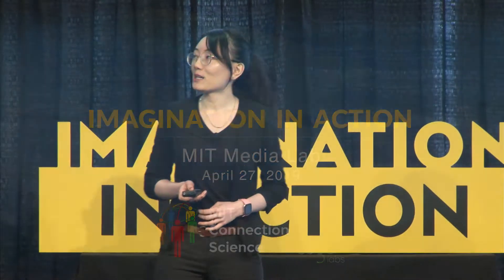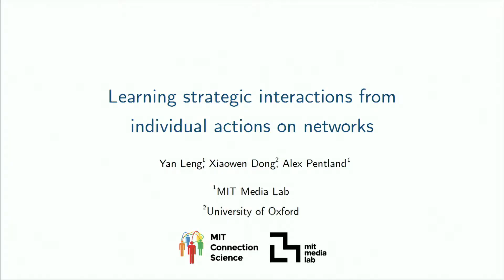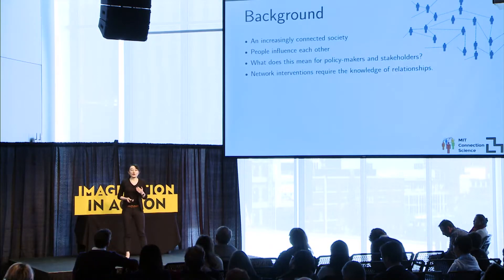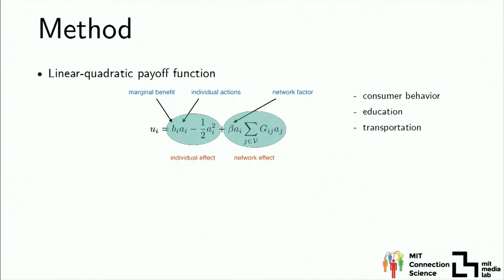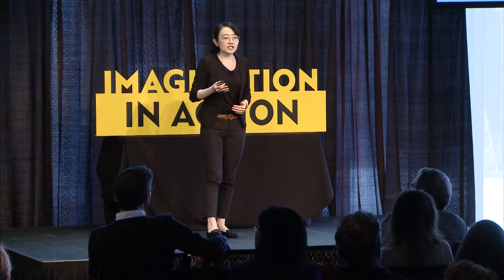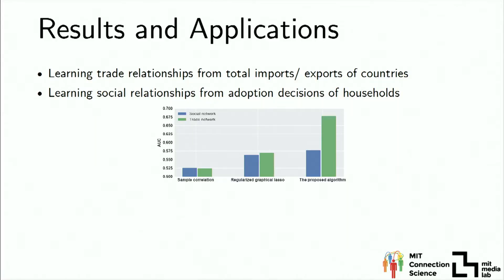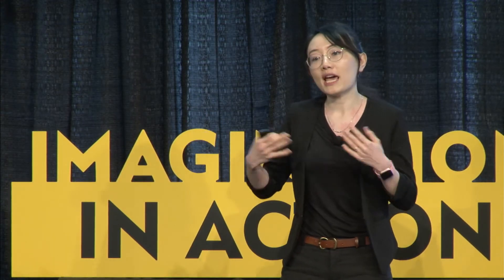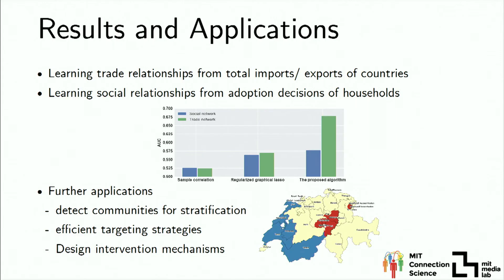Learning Strategic Interactions from Individual Actions on Networks | Yan Leng | MIT 2019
A new community of "applied utopians" are creating a new human-centered reality outside of traditional hierarchy and authority, using tools such as blockchain and AI. On April 27 at the top floor of MIT's Media Lab, we brought the best of these builders together in order to help us understand these new possible worlds.

Join the conversation!